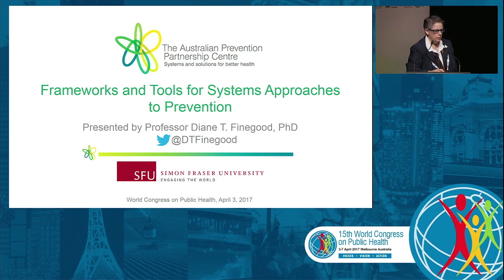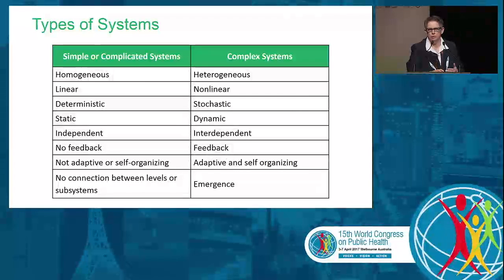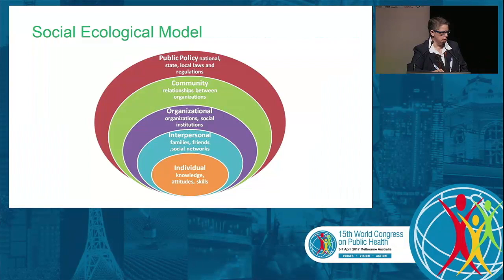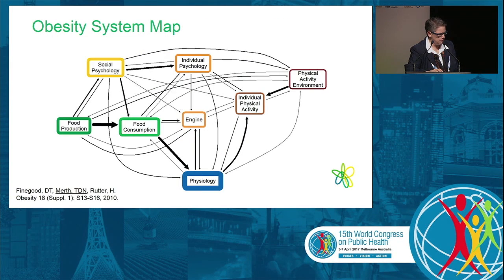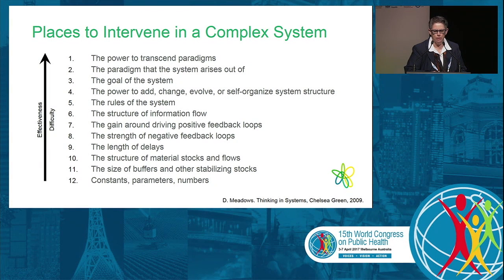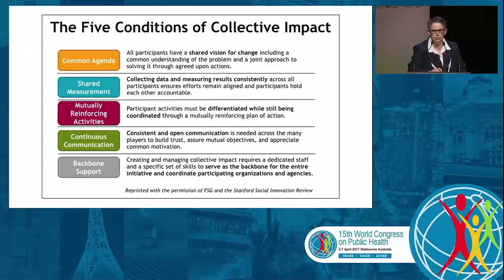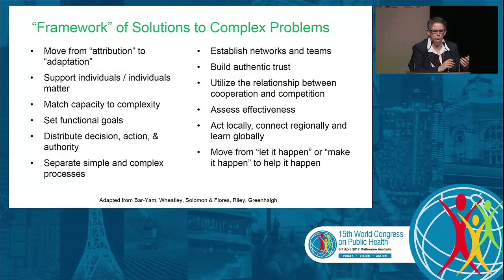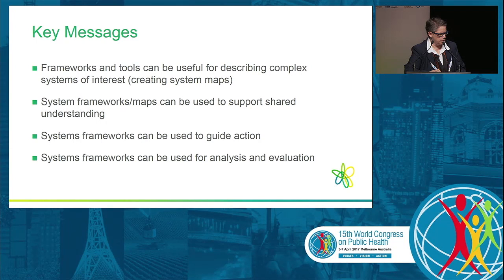MONDAY 010 Professor Diane Finegood